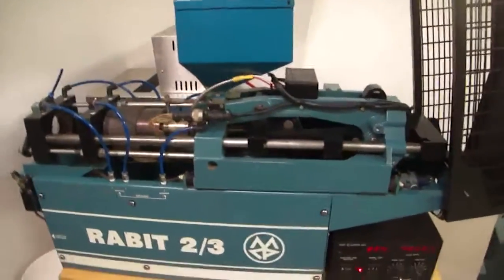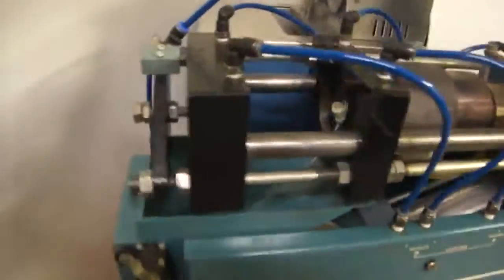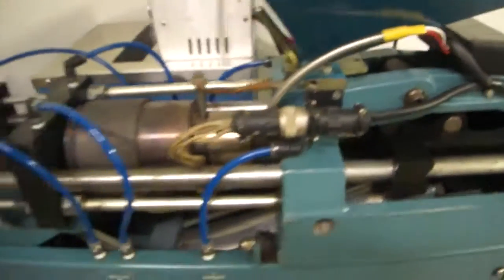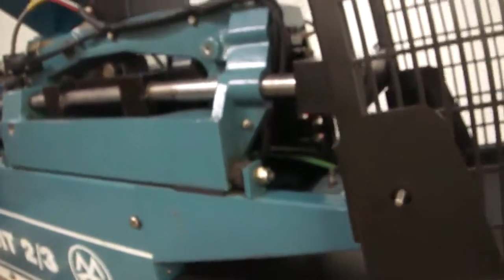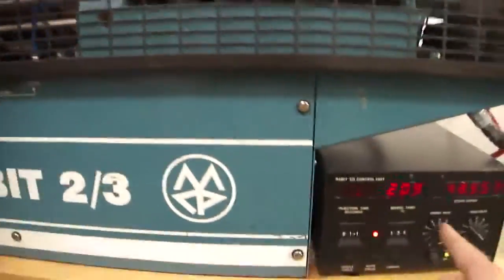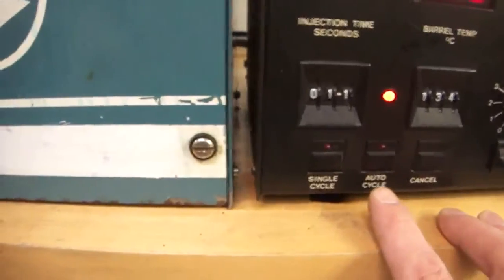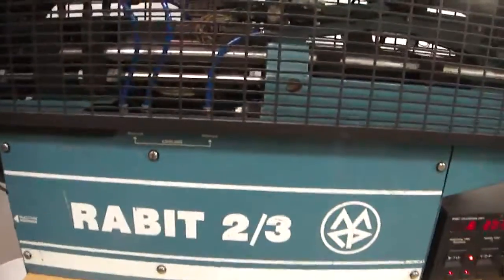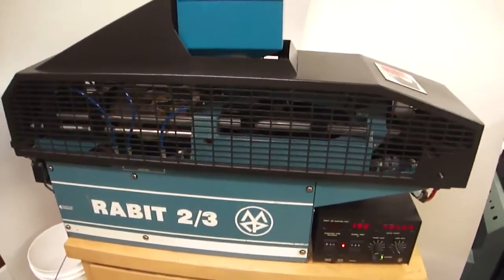MCP Rabit 2 3 Injection Molding Machine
Test of Injection Molding machine